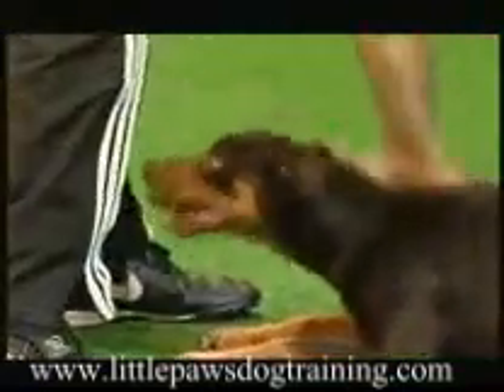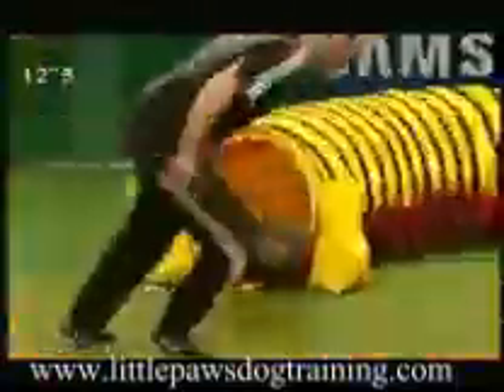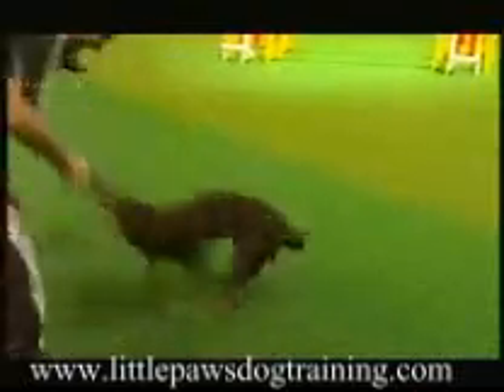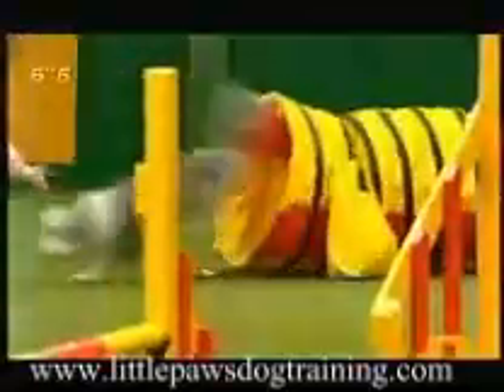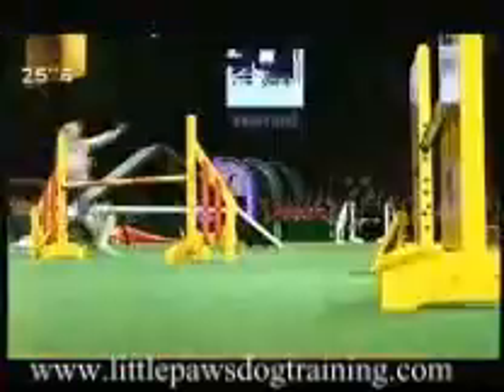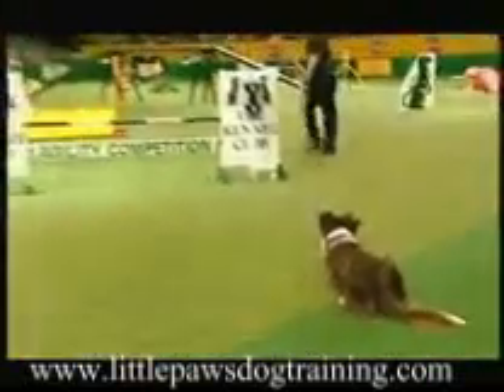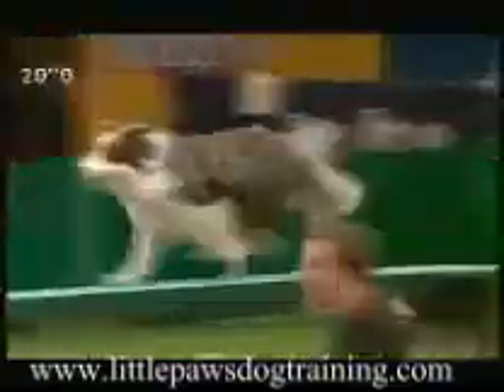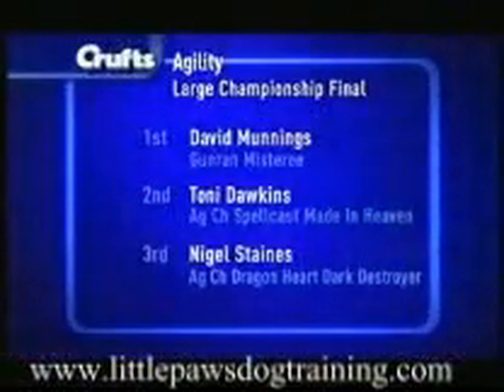agility dogs - littlepawsdogtraining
- littlepawsdogtraining unlimited media upload for all dogs! Show your dog to the world!! agility dogs